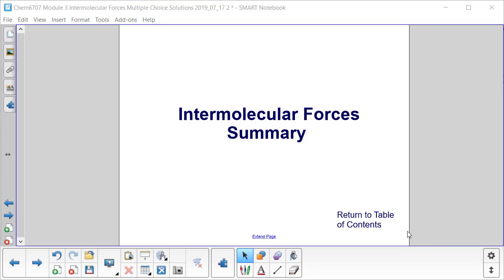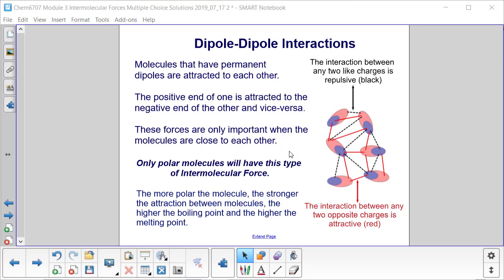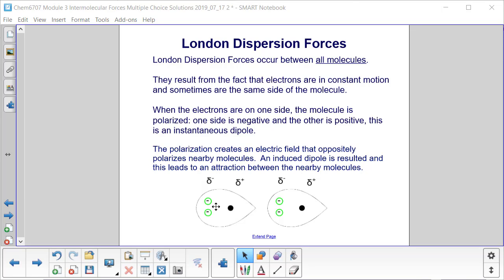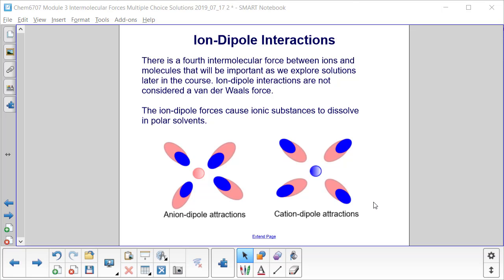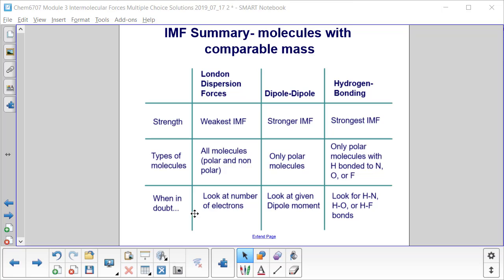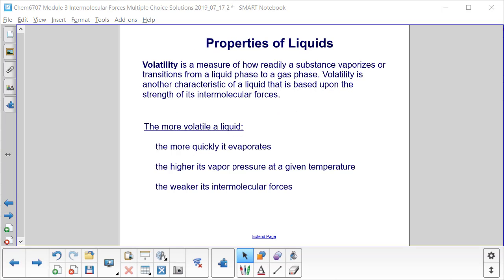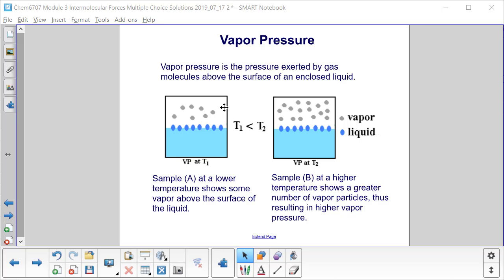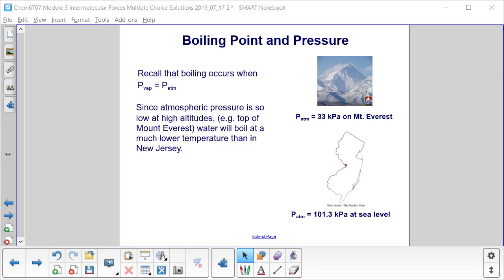Intermolecular Forces Summary